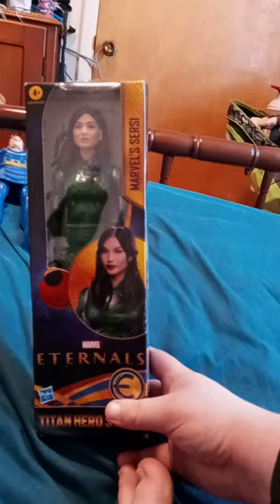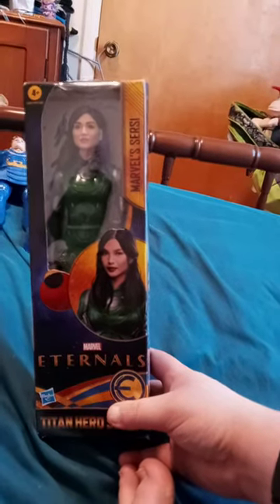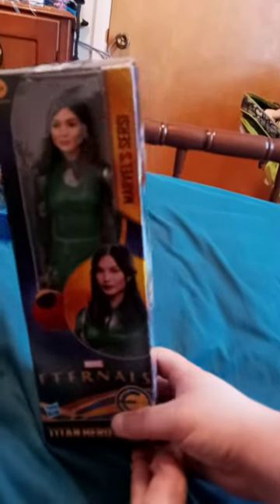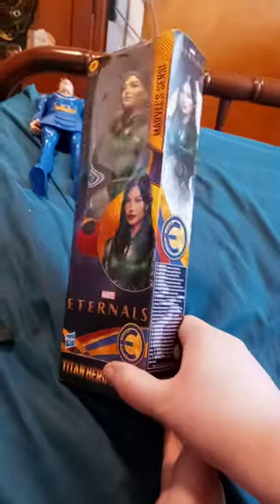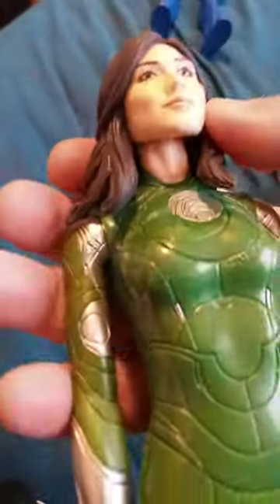Hasbro Marvel Eternals Titan Hero Series Eternals Sersi Unboxing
Next Video Is A Hardee's Video